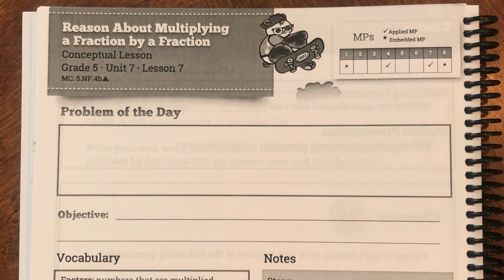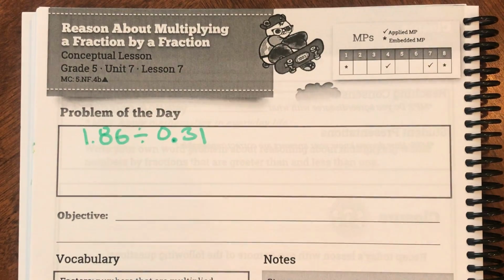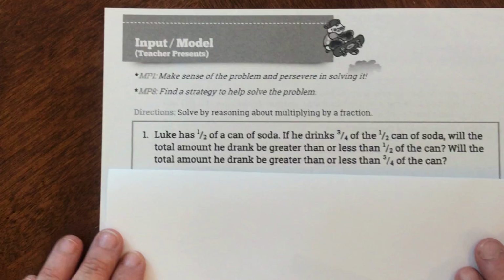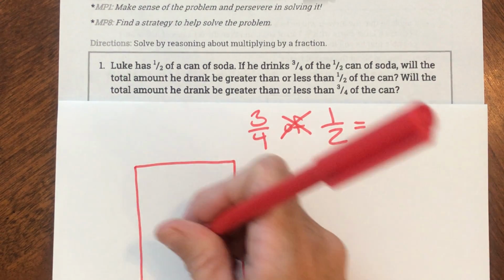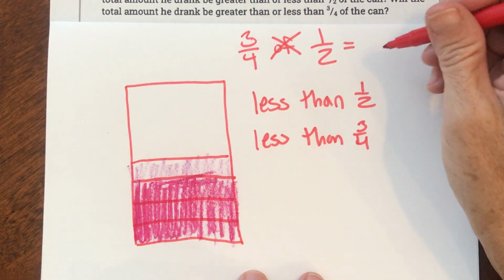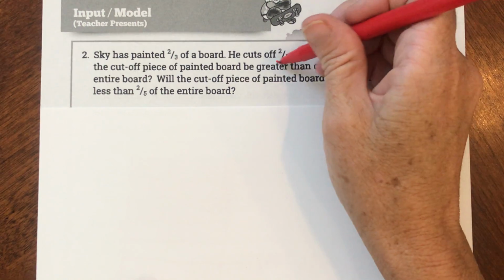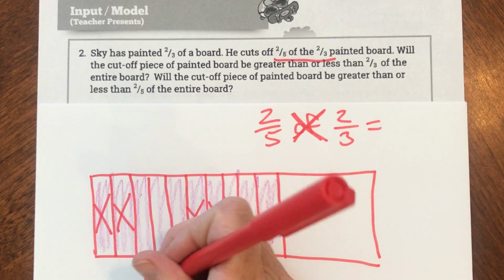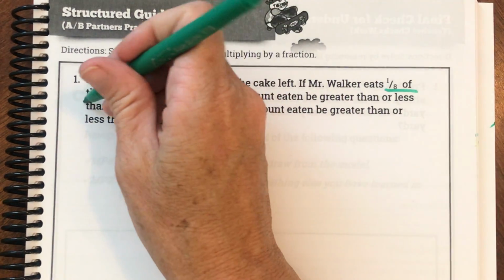5th grade 7-7 Part 1